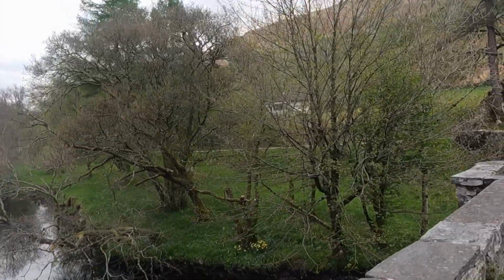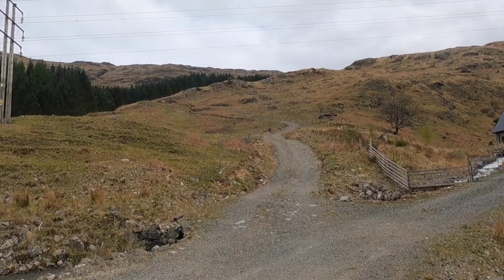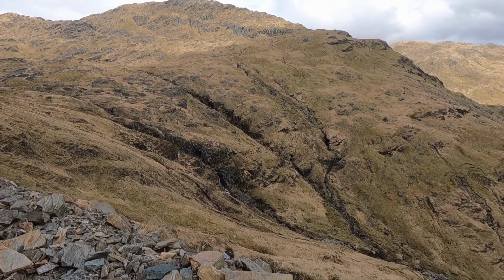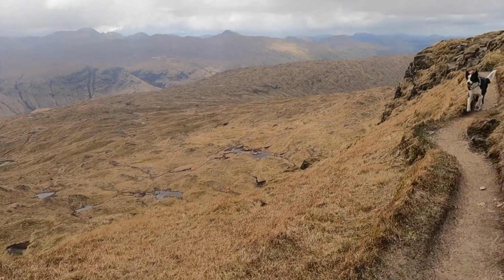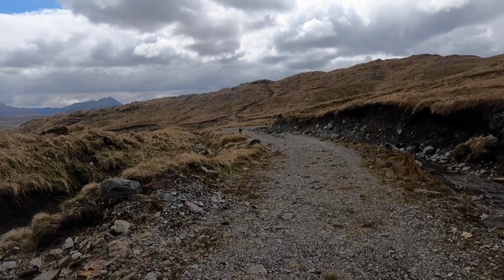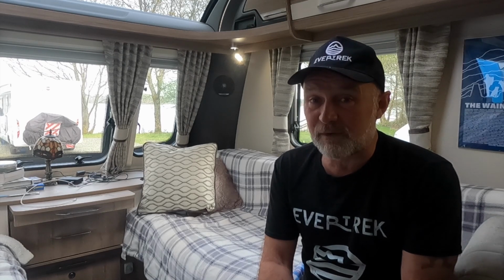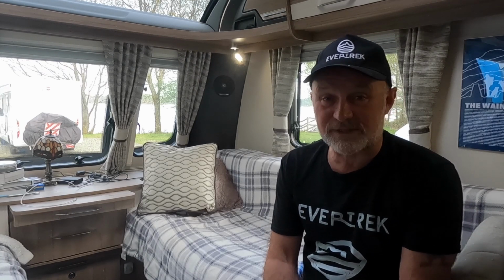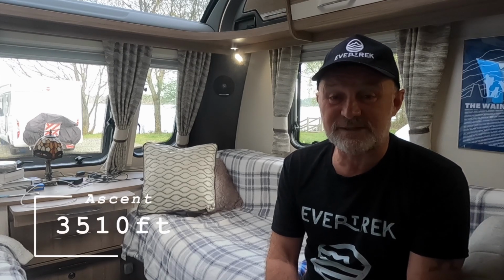Bagging the Munros | Day 67 - Route 73 | Beinn Bhuidhe